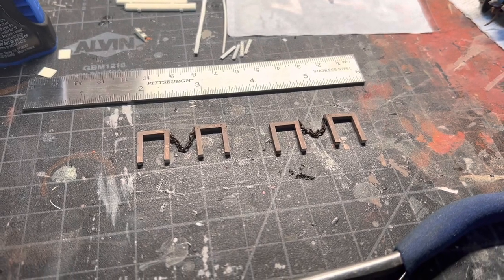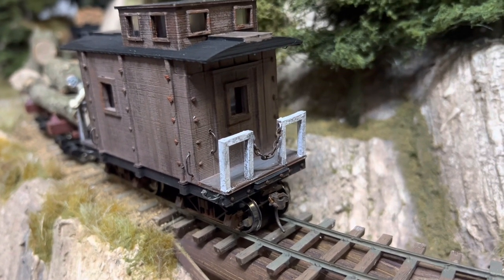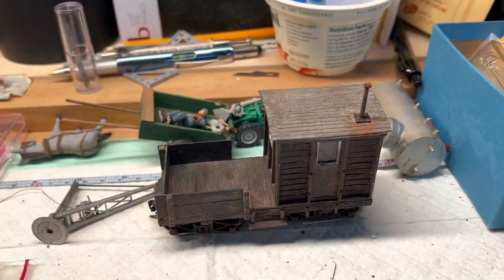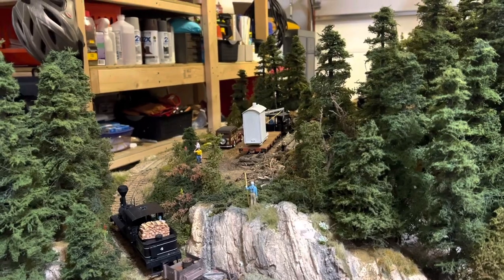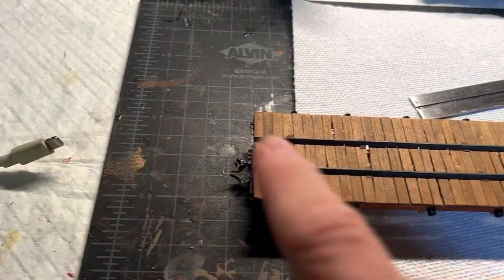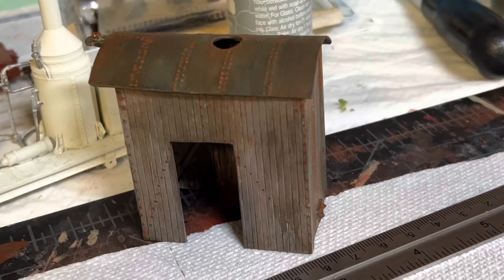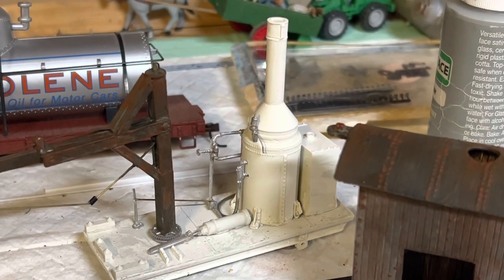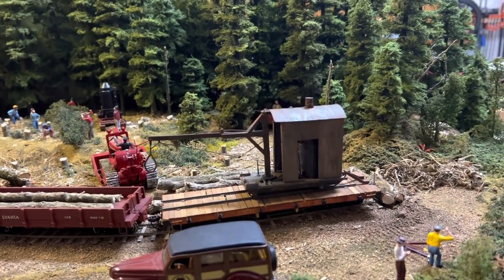O/On30 - Finishing the Crane and Workboose - Model Railroad Adventures with Bill - EP257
Painting and weathering done on the workboose and crane.  Also added in end safety rails on the 3D printed caboose kit.